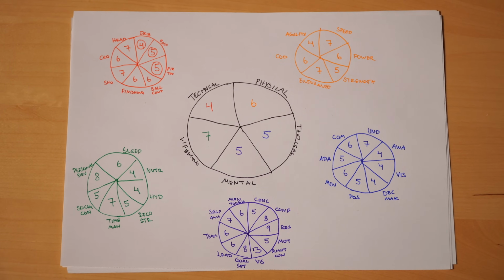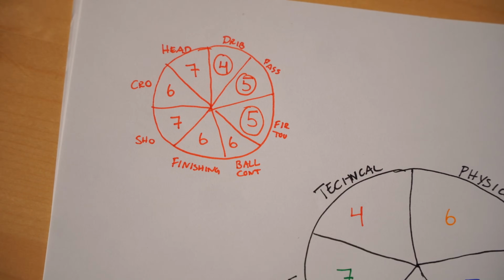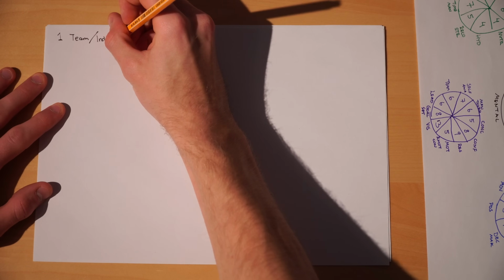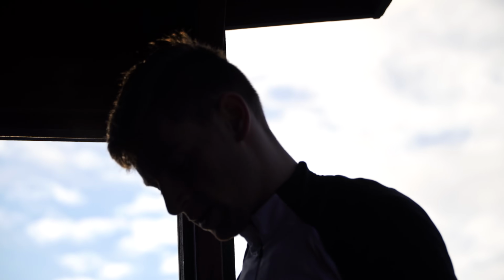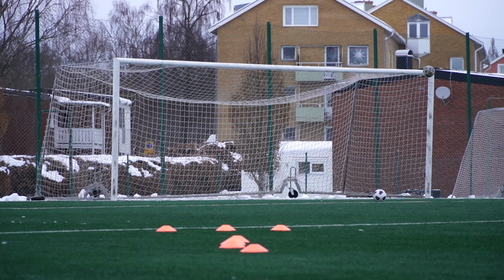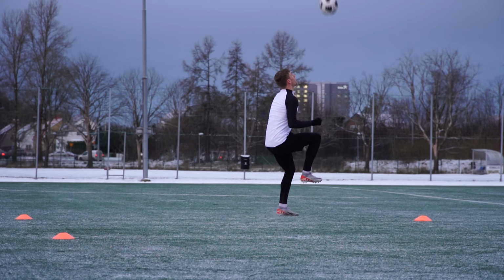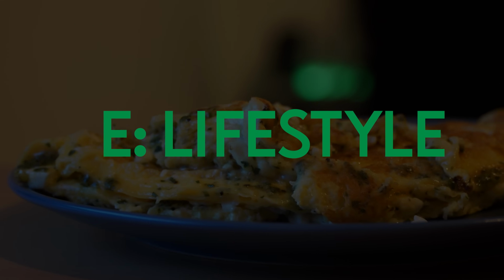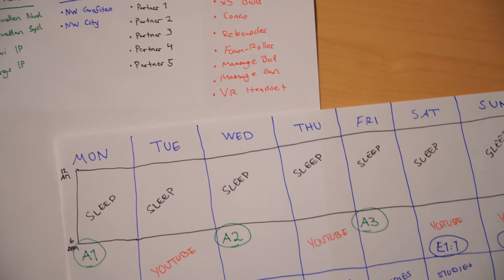How To Make 2026 Your GREATEST Football YEAR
In this video, footballer Oskar Jansson gives you a step-by-step guide on how to set yourself up for success, by creating a plan heading into the new year, to make this year the best year of your career...

🔴 🟡 🟢  WANT TO RECOVER LIKE A PRO?
Get a FREE WHOOP 4.0 and ONE FREE MONTH when you join with my link ➡️

🤝🏼 JOIN The OJ WHOOP SQUAD! ↩️
Code: COMM-2D8FF0

⚽ GEAR FOR FOOTBALLERS:
Massage Gun
Massage Ball

🎥  GEAR FOR CONTENT CREATORS:
Camera Microphone
Small Tripod (Camera)
Small Tripod (Phone)

⌚ TIMESTAMPS
00:00-00:44 This Is Your Year!
00:45-03:03 Step 1: The Football Wheel
03:04-04:25 Step 2: The Availability Index
04:26-06:02 Step 3: The Calendar Exercise
06:03-10:29 Step 4: The Plan
10:30-11:36 Step 5: The Transformation Phase